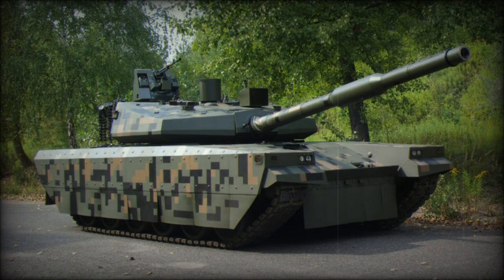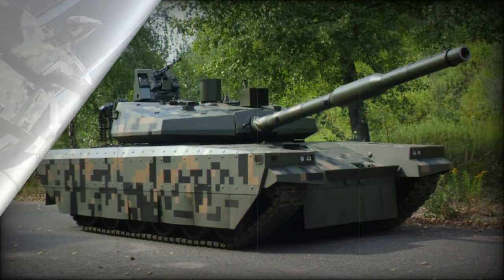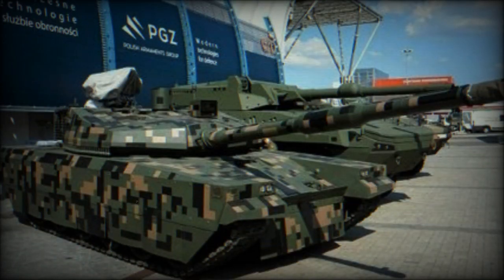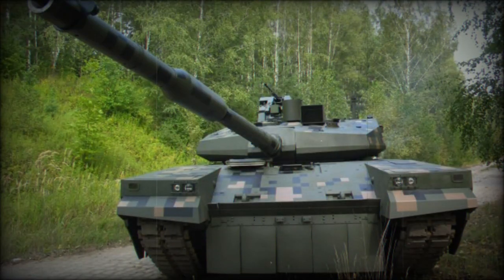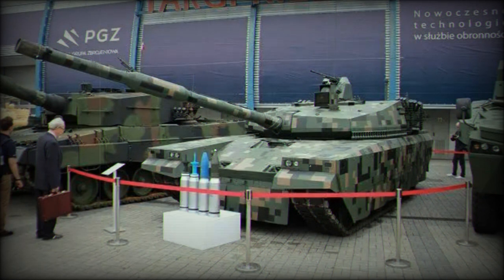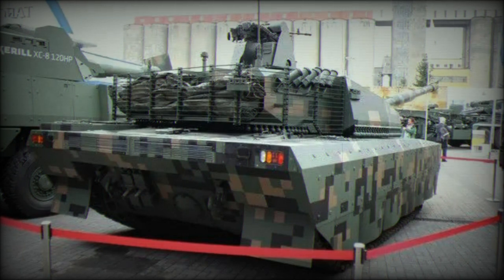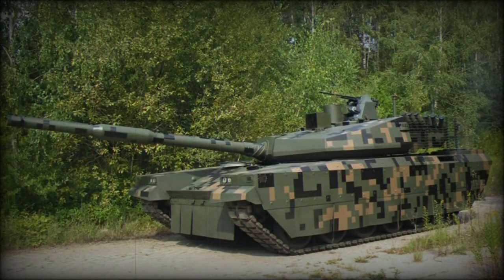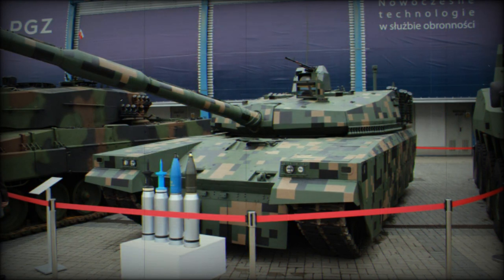The Polish PT 16 is a significantly upgraded version of the PT 91 and T 72 tanks